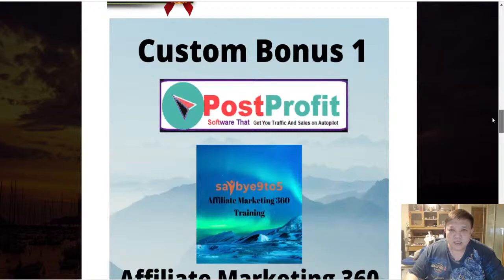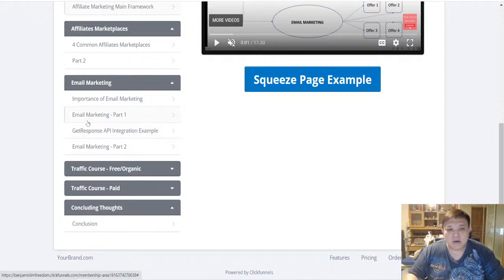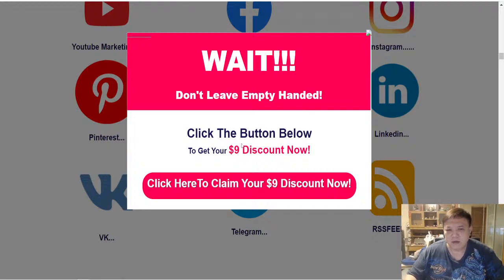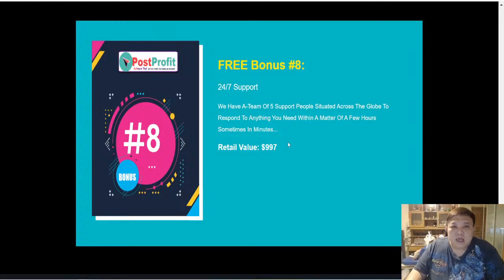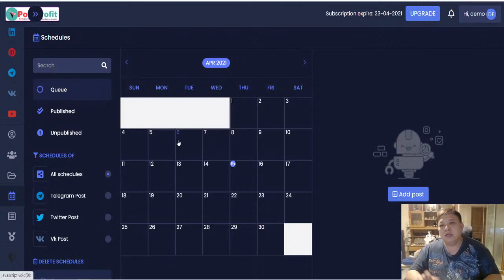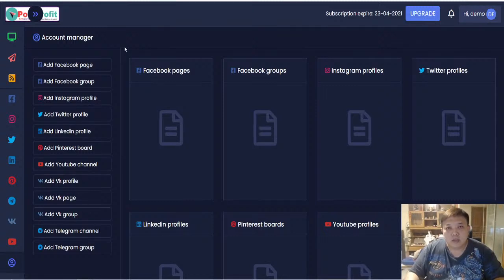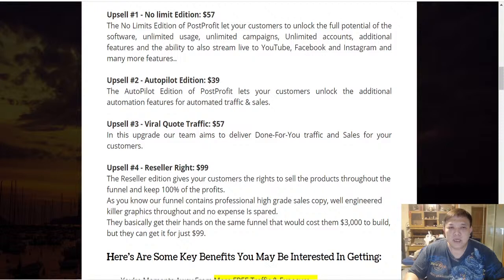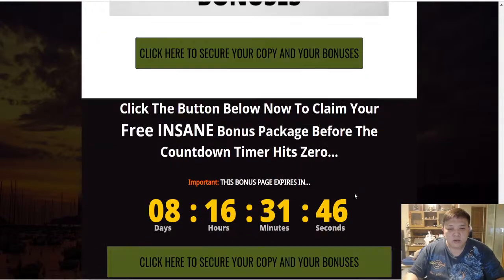🛎️POST PROFIT REVIEW🛎️DON'T GET POST PROFIT ⚡WITHOUT MY CUSTOM BONUSES!!!⚡